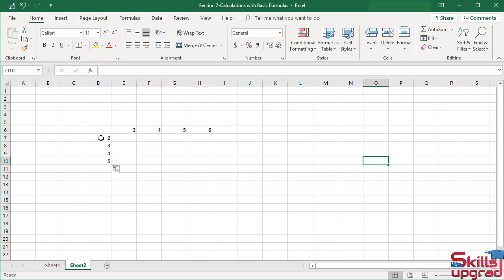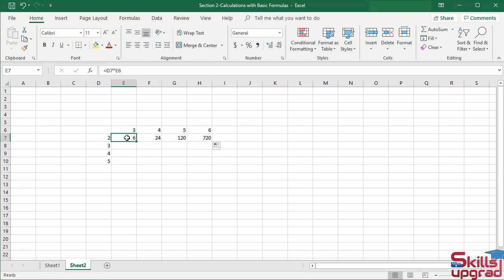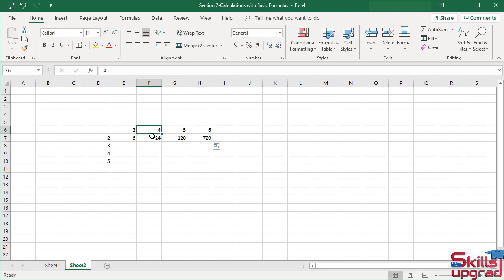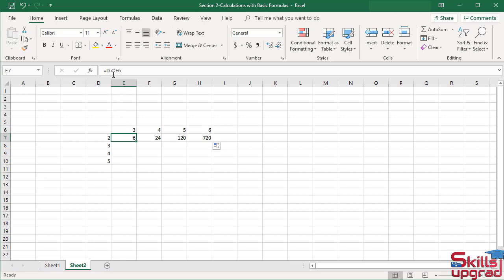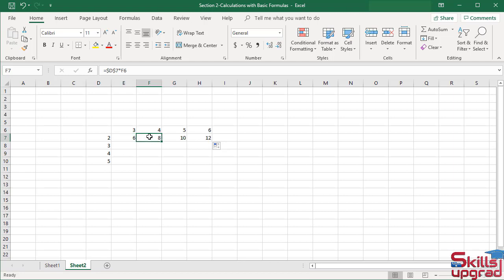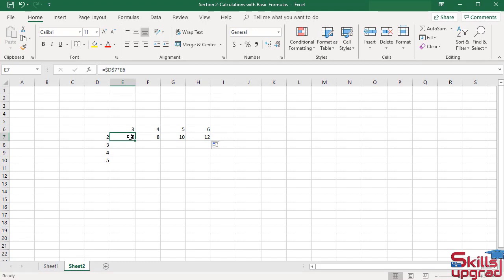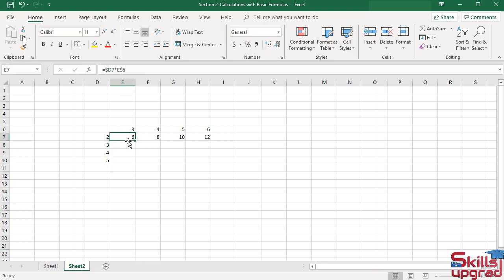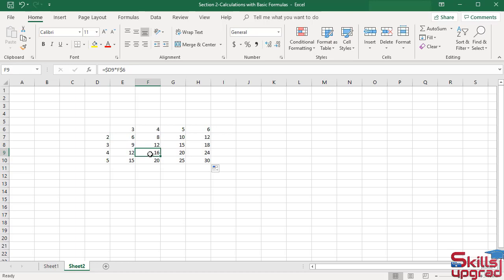Microsoft Excel Beginners To Advanced Course | Relative and Absolute Cell References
1-      Introduction to Excel
2-      Formatting a Worksheet
3-      Saving and Printing a Workbook
4-      Calculations With Basic Formulas
5-      Calculations Excel Functions
6-      Project Calculations with Operators and Functions
7-      IF and VLOOKUP Functions
8-      Date and Time Functions in an Excel
9-      Logical Functions in an Excel
10-    Lookup and Reference Functions in an Excel
11-    Text Functions in an Excel
12-    Math and Trigonometry Functions in an Excel
13-    Statistical Functions in an Excel
14-    Engineering Functions in an Excel
15-    Information Functions in an Excel
16-    Database Functions in an Excel
17-    Financial Functions: Borrow Money to Bank
18-    Financial Functions: Invest Money in the Bank Saving Account
19-    Financial Functions: Build Future Income Statement of Company
20-    Financial Functions: Calculate Depreciation of an Asset of Company
21-    Financial Functions: Invest Money in Company
22-    Basic Financial Examples(Learn Use of Operators +,-,/,*)
23-    Adding Column and Pie Charts in an Excel worksheet
24-    Adding Line and Combination Charts in an Excel
25-    MS Excel Spark lines (Line, Column, Win or Loss) and Data Bars
26-    MS Excel Waterfall Chart, Funnel Chart and Map Chart
27-    MS Excel People Graph, Sunburst Chart, Tree map and Bubble Charts
28-    MS Excel Stocks and Geography, Progress Chart
29-    MS Excel Analyzing Sales Data in Pivot Tables and Pivot Charts
30-    Creating Excel Tables, PivotTables and Pivot Charts
31-    Data Validation and Inserting Comments
32-    Analyzing Data in the MS Excel Table
33-    Analyzing Data with MS Excel PivotTables
34-    Analyzing Data with Business Intelligence (Power Queries and Trendlines)
35-    Analyzing Data with Business Intelligence (Forecast Sheet)
36-    Analyzing Data with Business Intelligence (Power Pivot, Data Model & Power Map)
37-    Extracting Data from the Website(Power Query, Power Pivot, Pivot Table)
38-    Loading Website Data into Power Map(Power Query, Power Map)
39-    Extracting Data from the Website(Power Query, Pivot Table)
40-    Extracting Football Team Data from the Website(Power Query, Pivot Table)
41-    Analyzing Business Data by using What-If Analysis Tools(Goal Seek, Data Table)
42-    Analyzing Business Data by using What-If Analysis Tools(Scenario Manager)
43-    Analyzing Business Data with Solver
44-    Create and Publish Dashboard
45-    Dashboard Layout Design : Create Sales Dashboard
46-    Data Analysis in PivotTables (Creating Revenue Dashboard)
47-    Microsoft Power BI
48-    Bookmarks Pane and Selection Pane In MS Excel
49-    Editing and Visualizing Data In MS Excel
50-    Extracting Data from the Website In MS Excel
51-    Extracting Sales Data from the Website In MS Excel
52-    Microsoft Excel New Quick Measure(Calculations Without Dax)
53-    Microsoft Excel Custom Visuals
54-    Microsoft Excel VBAs And Macros